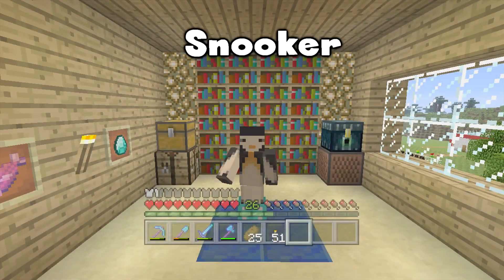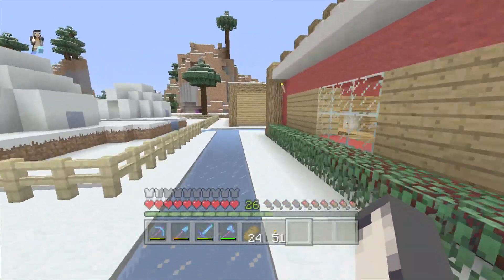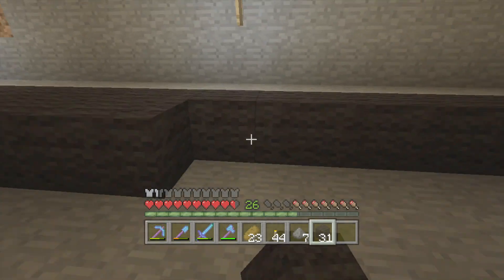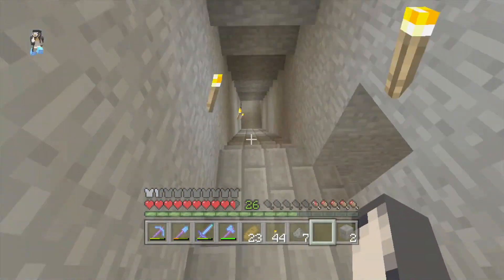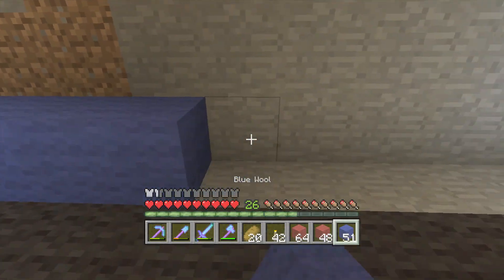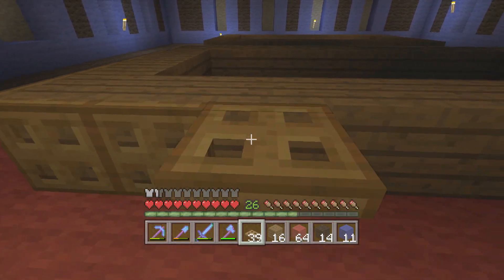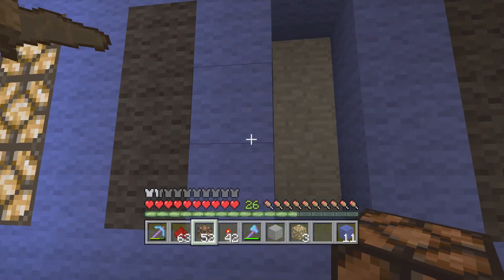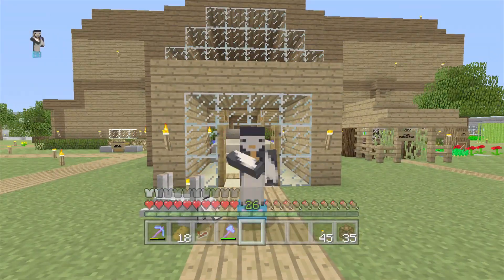Minecraft Xbox: Snooker [271]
In this episode I finish build a Snooker Room.

This series is my Let's Play on the Xbox 360 Edition of Minecraft, where I showcase everything that I've been doing in SB's Awesome World, and have some adventures along the way.